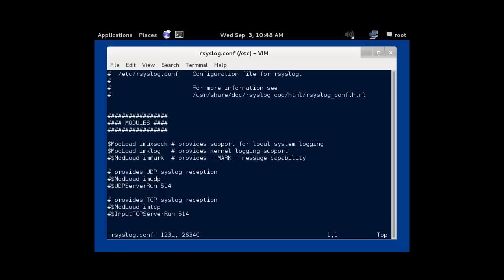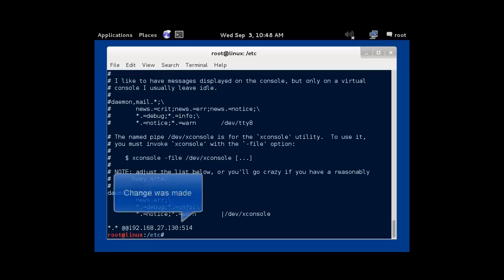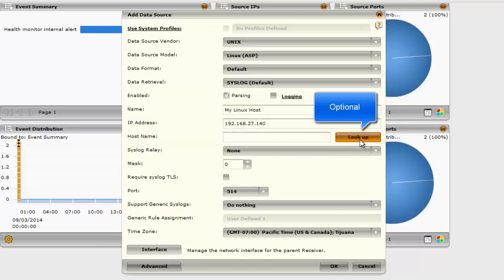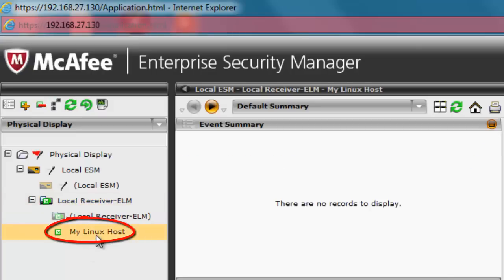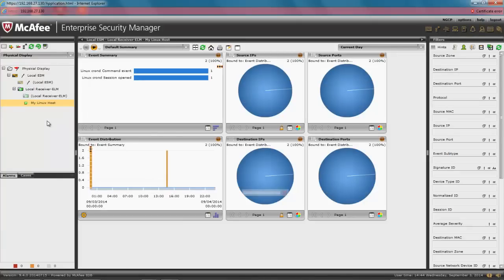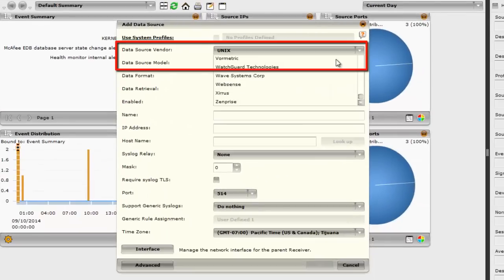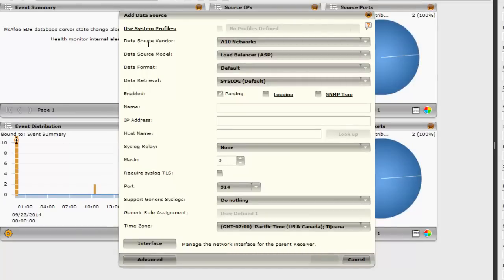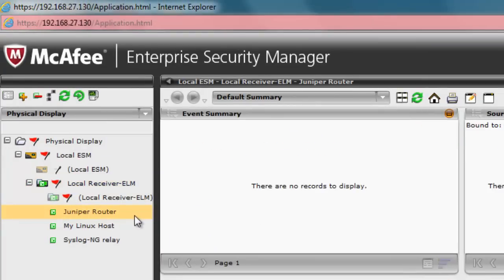Adding Syslog Data Sources to the McAfee SIEM Solution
This video demonstrates how to add Syslog data sources to your McAfee SIEM solution to receive events from Syslog devices. Learn how to add a Syslog data source directly and get instructions for using a Syslog server, such as Syslog-NG.